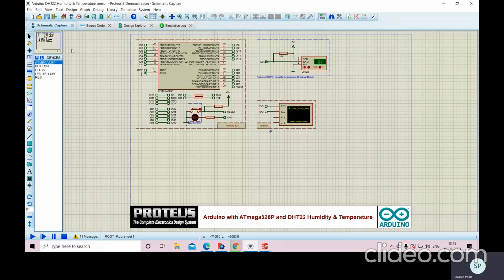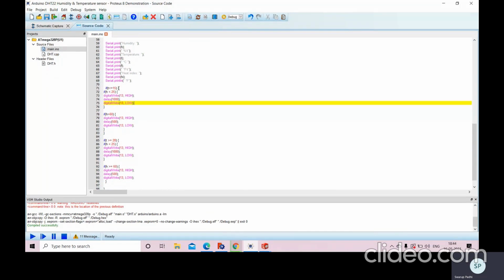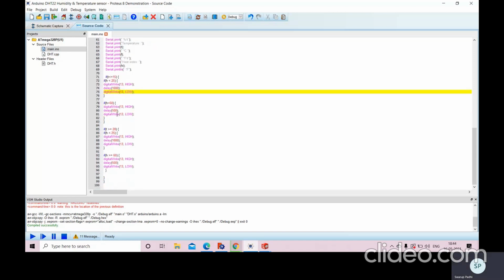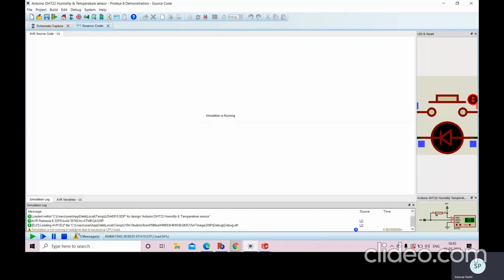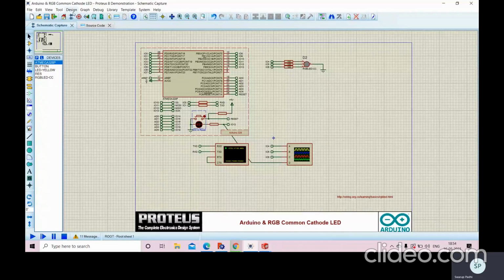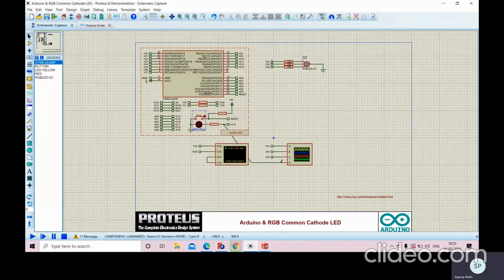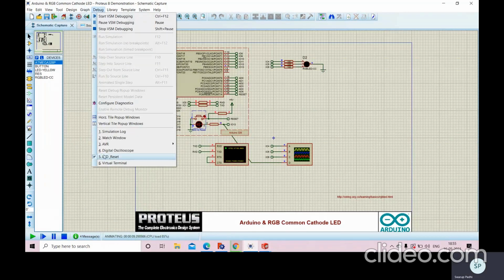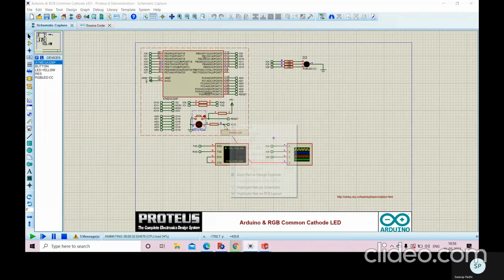DIY ASSIGNMENT WEEK 4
Swarup Padhi,Section-16,20CH10071
Project on DHT22 Temperature and Humidity Sensor and Arduino and RGB Common Cathode LED on Proteus 8